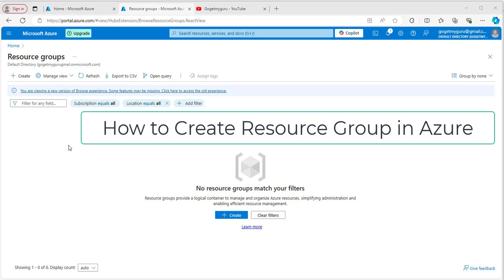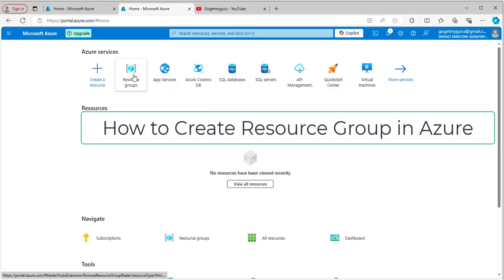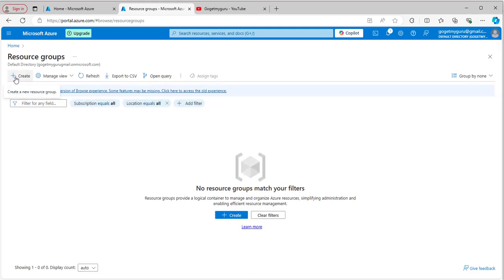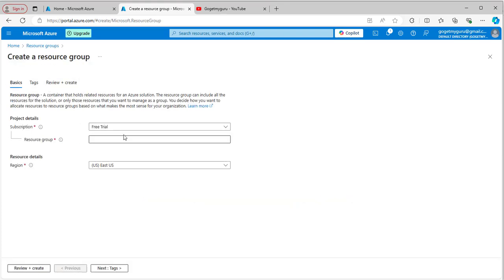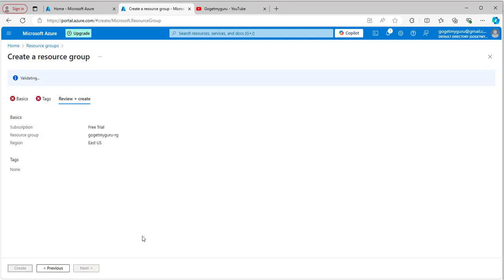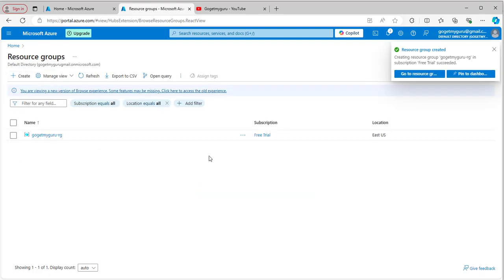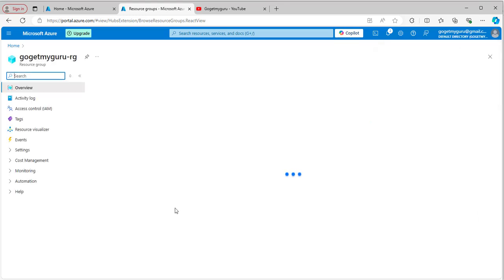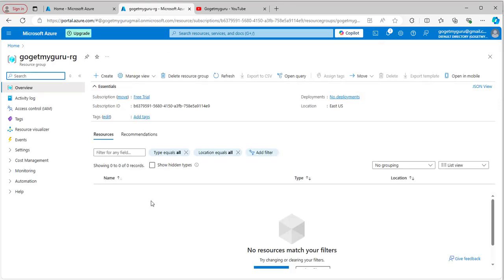How to Create Resource Group in Azure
@gogetmyguru How to Create Resource Group in Azure
Steps to Create a Resource Group in Azure:
1. Login to Azure Portal: Go to portal.azure.com and log in with your Microsoft account.

2. Search for Resource Groups: In the search bar at the top, type "Resource Groups" and select the Resource Groups option from the dropdown.

3. Click ‘Create’: Once on the Resource Groups page, click the + Create button at the top.

4. Select Subscription: Choose the Azure subscription you want the resource group to be associated with.

5. Name the Resource Group: Enter a name for your Resource Group (must be unique across Azure).
6. Select Region: Choose a region (like East US, West Europe, etc.) where you want to host the resources.
7. Review & Create: Click Review + Create at the bottom of the page. Azure will validate your details.
8. Create Resource Group: Once validation passes, click Create to finalize the creation of your Resource Group.
Congrats! Your Azure Resource Group is now created and ready for use.